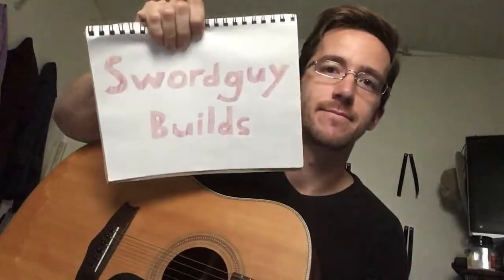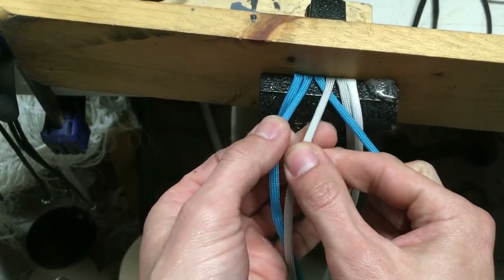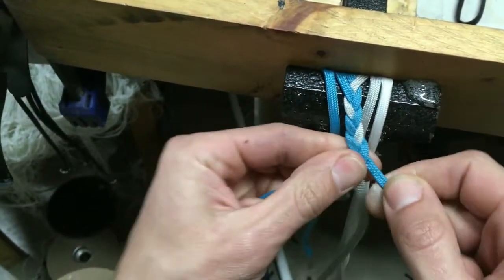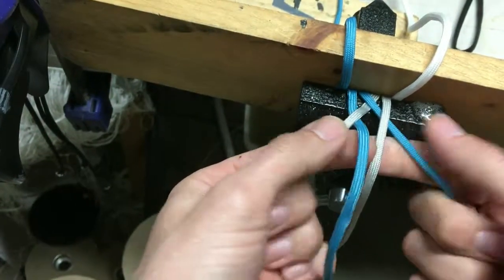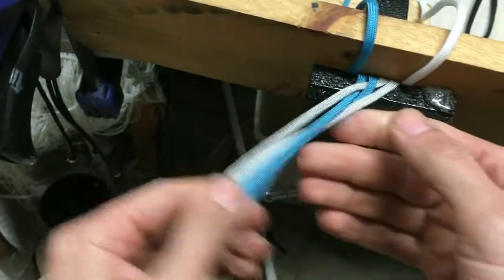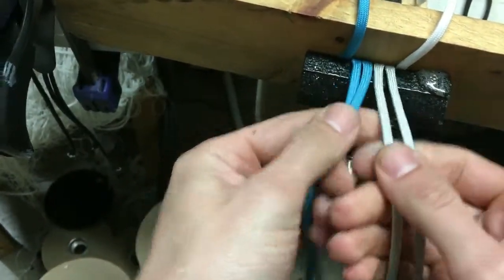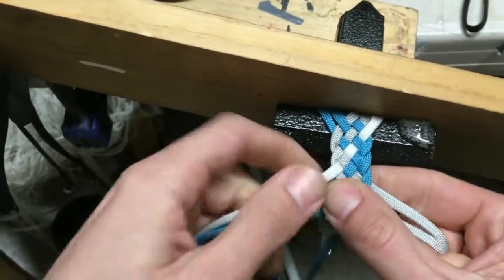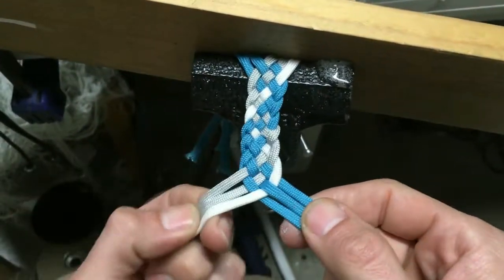A (redone) Swordguy Flat Braid Tutorial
This'll show a few concepts on makin a buncha flat braids that you can use for English eyes, wrist straps, and keepers.